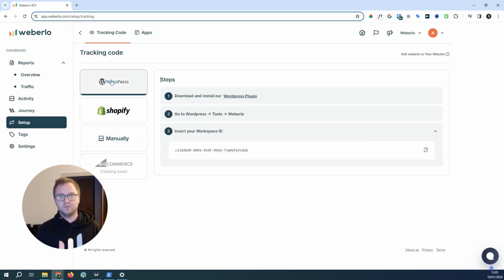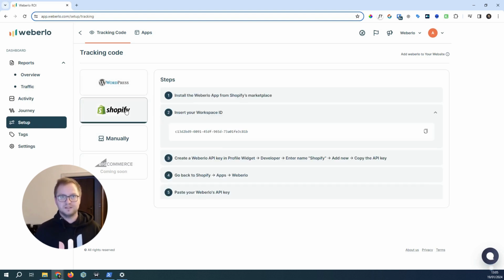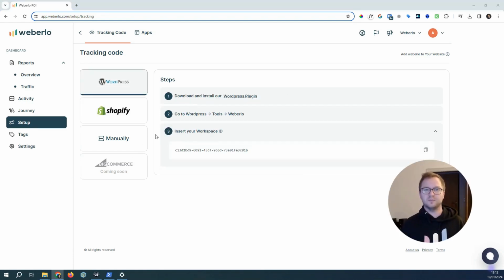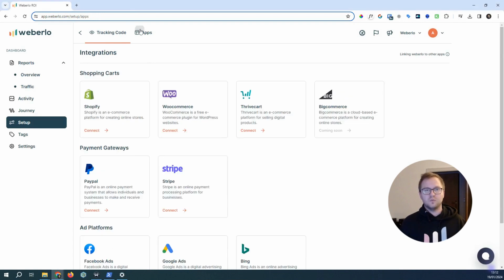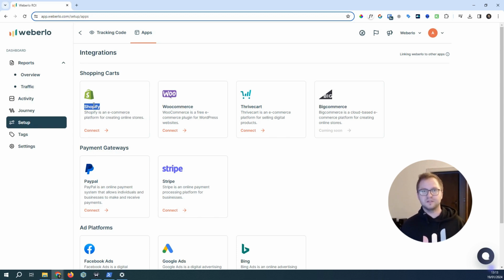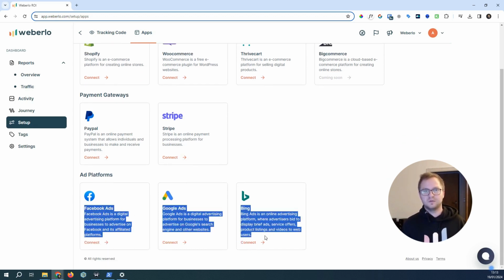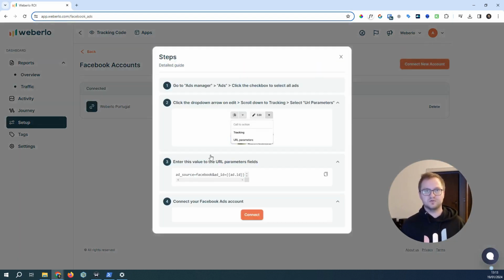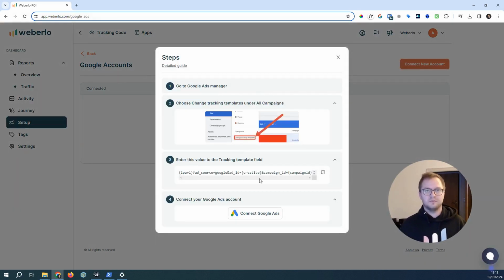Setting Up Effective Tracking with Weberlo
Set up your marketing analytics for success with Weberlo. This step-by-step guide covers everything from website tracking to connecting payment gateways and ad platforms. Ensure accurate data collection for insightful analytics. Perfect for users new to Weberlo or looking to optimize their setup.